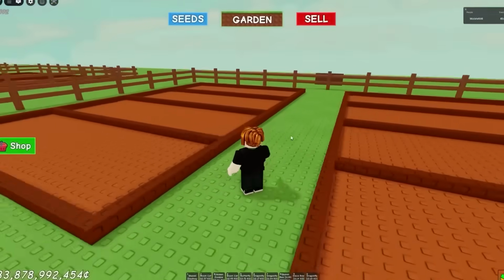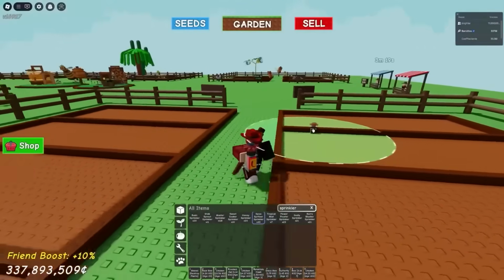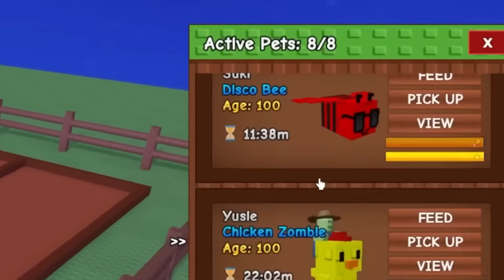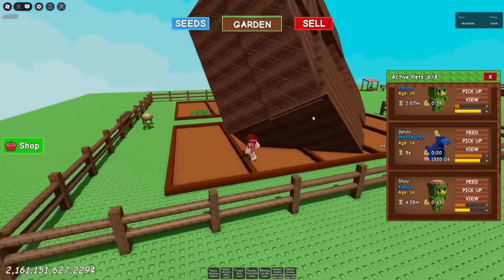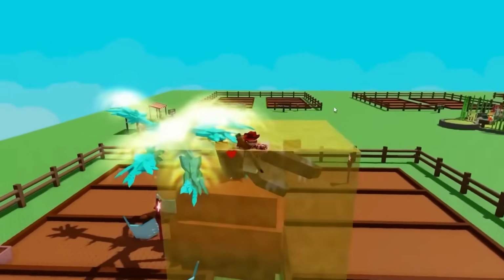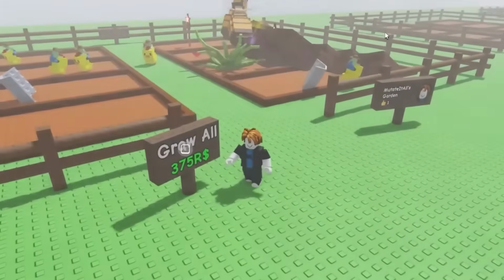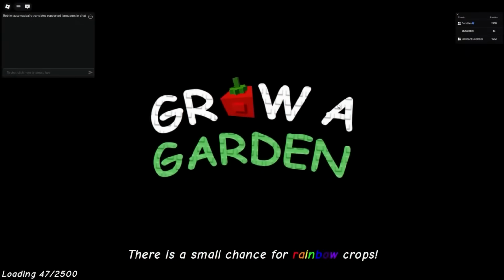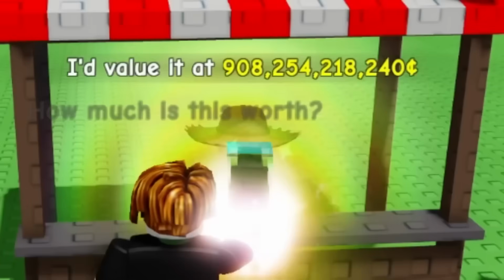Make TRILLIONS With This SUNFLOWER MUTATION In Grow A Garden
Today I'm going to grow a Sunflower with EVERY mutation and It is going to be worth TRILLIONS in Grow A Garden.  You don't want t miss this!

Here is my discord link, let me know what you think and content ideas;